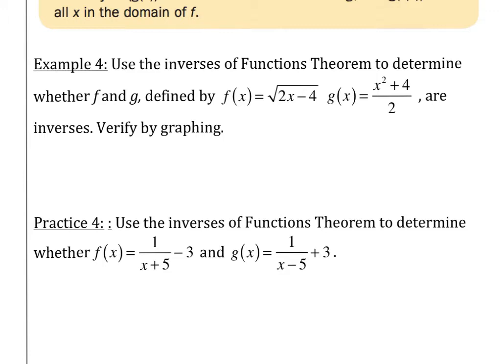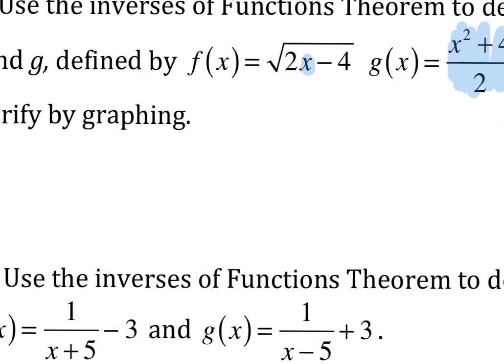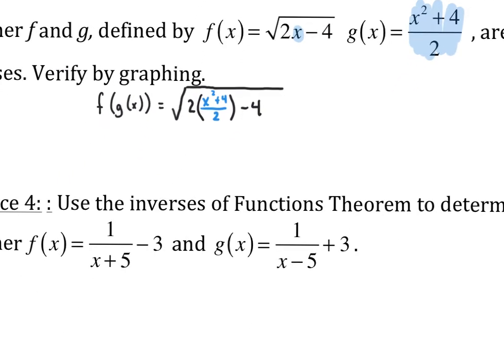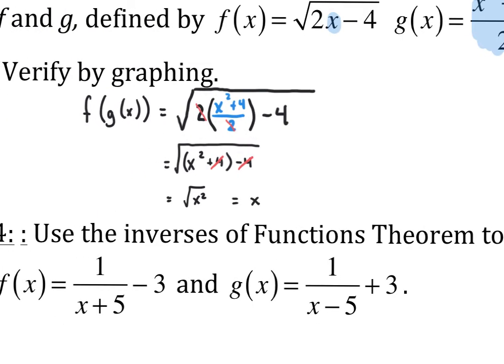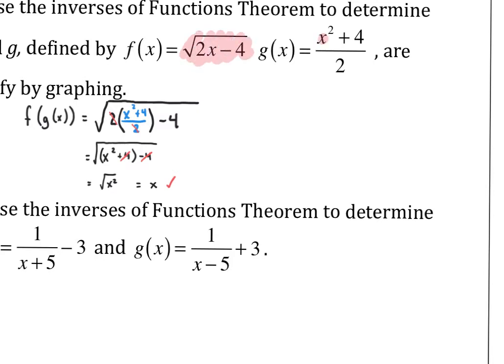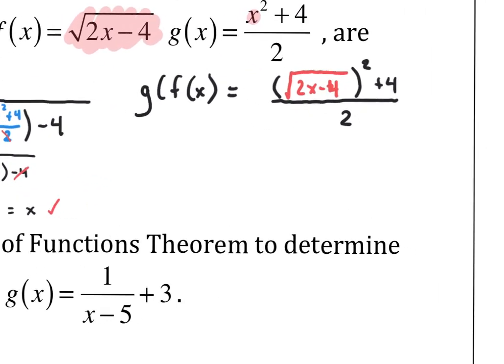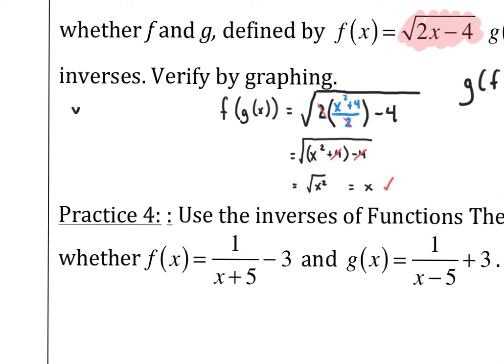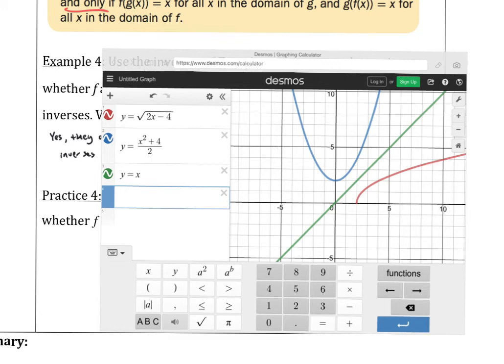AAT 3-8 Inv of Functions, supplement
This video is a supplement to 3-8 covering example number four on the notes.